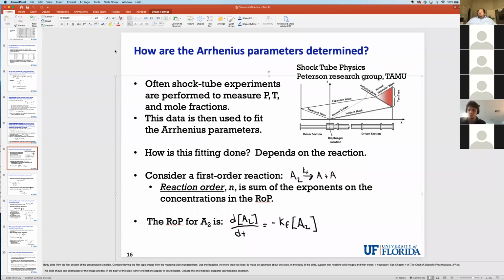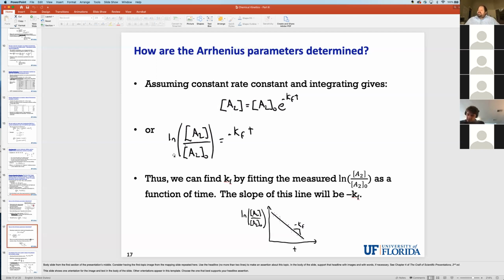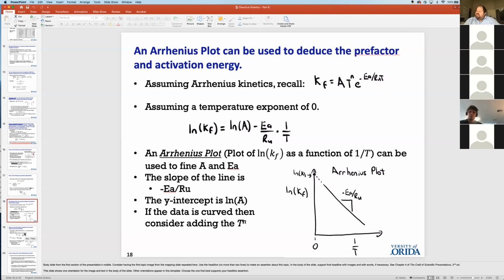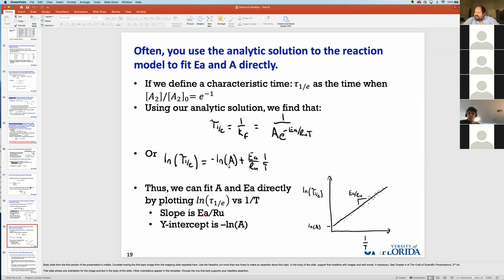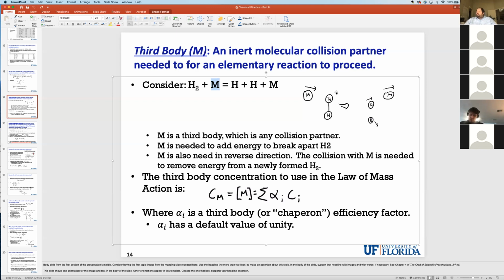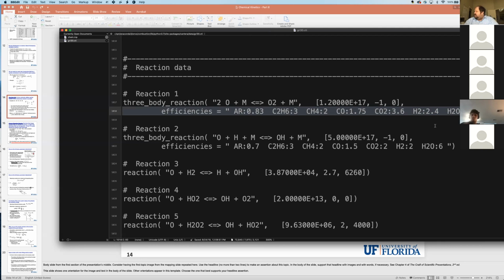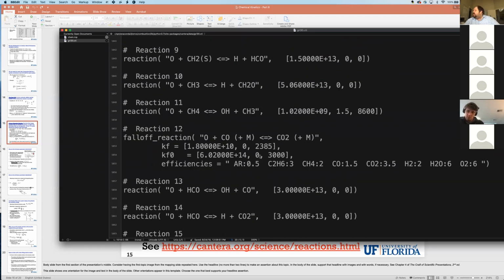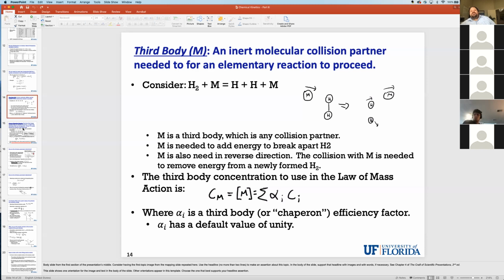Lecture 9 Chemical Kinetids Part 2 Feb 1 2021